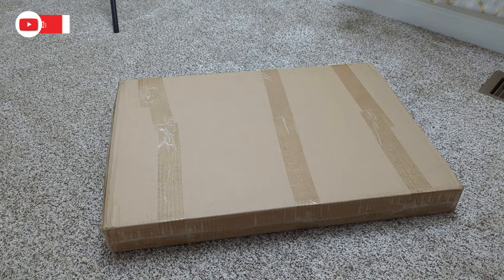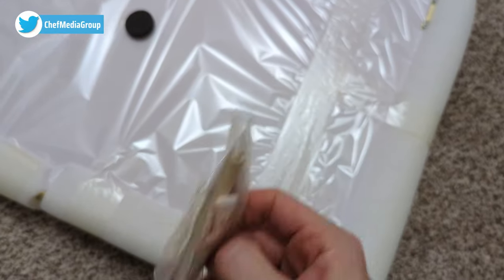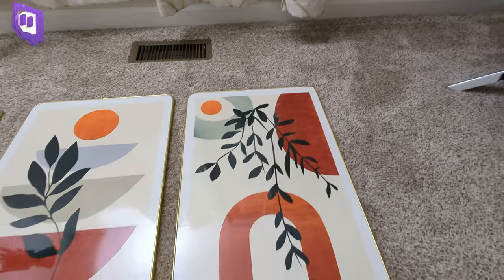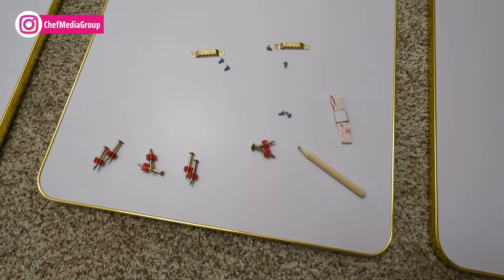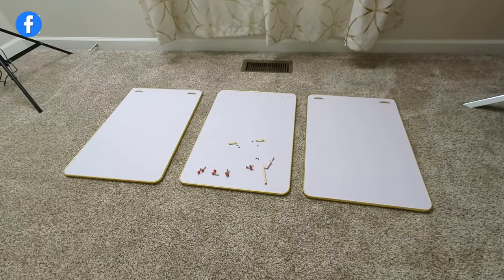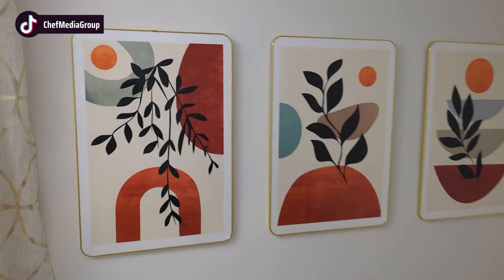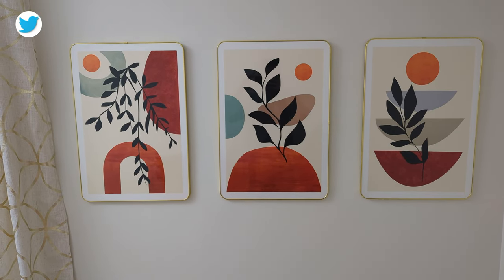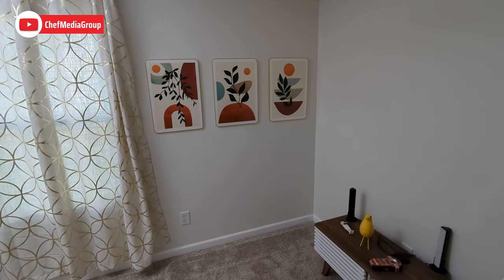Blue and Orange Boho Abstract Canvas: Review!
Explore the vibrant hues and unique design of the Abstract Wall Art Blue and Orange Canvas in our detailed review. From its abstract style to its quality craftsmanship, we provide insights to help you elevate your home décor.

Abstract Wall Art Blue and Orange Canvas Art Abstract Painting for Living Room Decor Gold Wall Art Navy Blue Art Prints Geometric Posters Framed Wall Art Office,Dining Room Bathroom (Abstraction -

00:00 - Intro
00:21 - Contents
01:18 - Hung On Wall